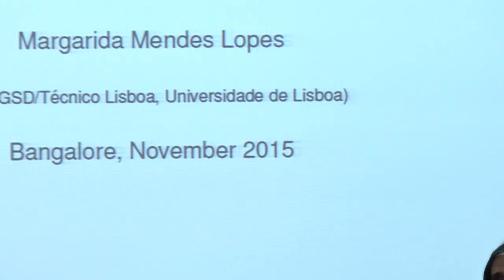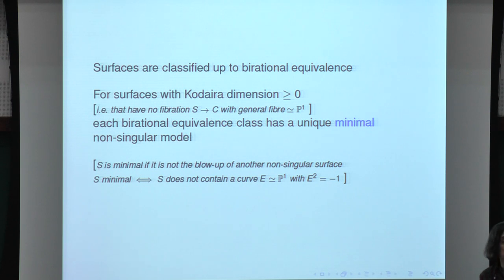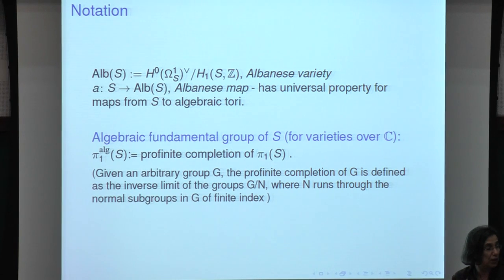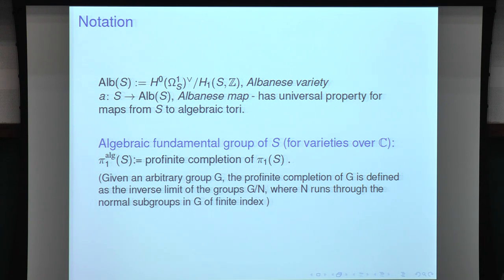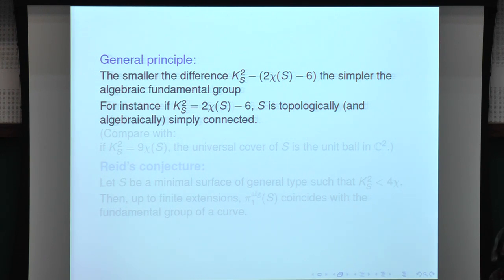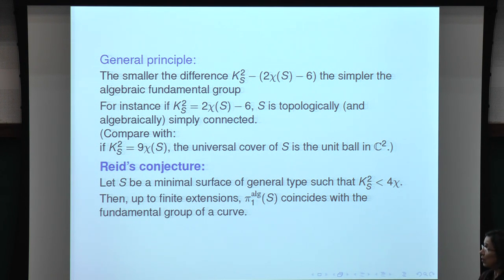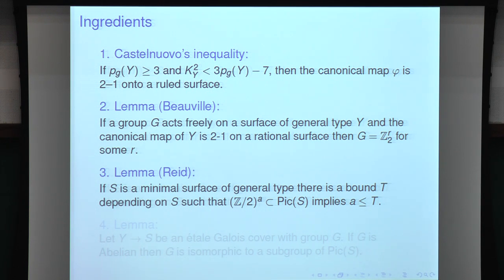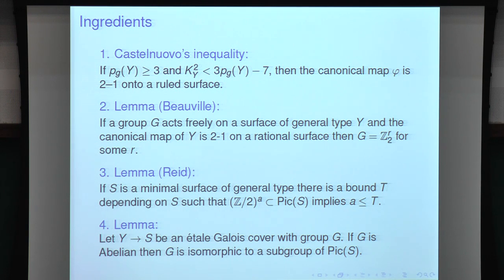On the algebraic fundamental group of surfaces of general type by Margarida Lopes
Algebraic Surfaces and Related Topics

DESCRIPTION :
This is a joint program of ICTS with TIFR, Mumbai and KIAS, Seoul.

The theory of surfaces has been the cradle to many powerful ideas in Algebraic Geometry. The problems in this area have been attacked in several different ways. This program seeks to bring together leading experts in this field to give a survey of each point of view and to prepare young mathematicians to take this circle of ideas to the next level by arming themselves with a clear understanding of how all the different techniques unite in principle to solve deep problems in Geometry.

The program will be organized in two parts, an advanced school and a discussion meeting:

Scope of Advanced School

This part is intended primarily for young mathematicians: advanced PhD candidates and postdoctoral fellows at the beginning of their careers. The school will be six days long and will have three lectures each day by leading experts in the fields of Algebraic Surfaces, Topological Aspects of Surface Theory, Fundamental Groups in Algebraic Geometry and Affine Algebraic Geometry.

Scope of Discussion Meeting

The advanced school will be followed by a three days discussion meeting in which researchers from around the world will present latest results and discuss future research opportunities in the area. This will also be an opportunity for forging stronger research ties between groups in India and Korea working in this field.

DATES : Saturday 21 Nov, 2015 - Monday 30 Nov, 2015

ORGANIZERS :
Mario Chan,
Jinwon Choi,
R.V. Gurjar,
DongSeon Hwang,
JongHae Keum,
Sagar Kolte,
Ravi Rao